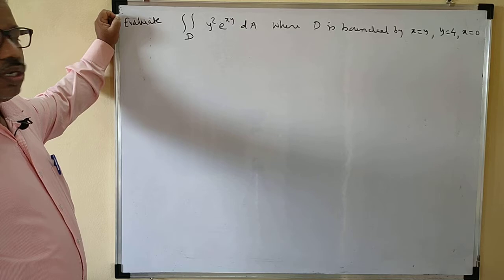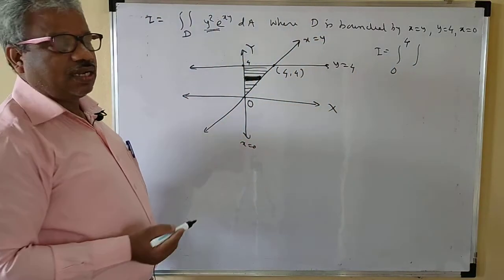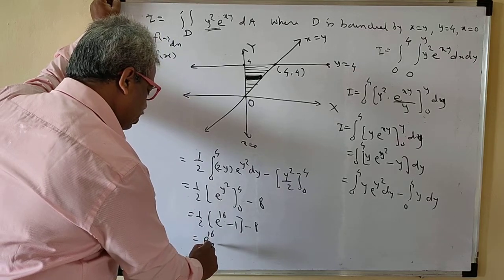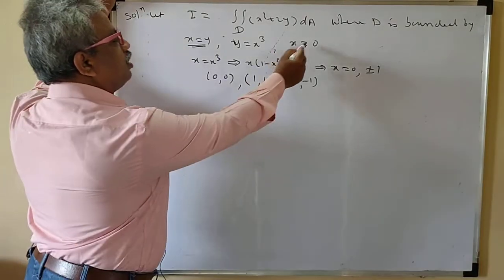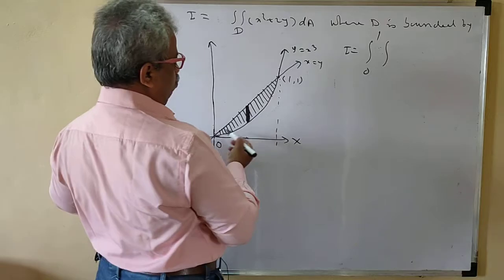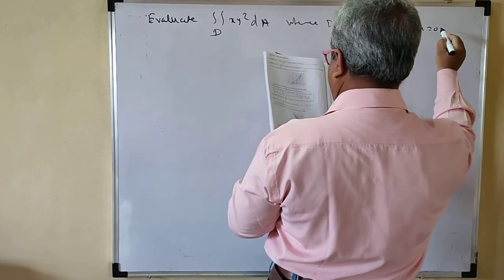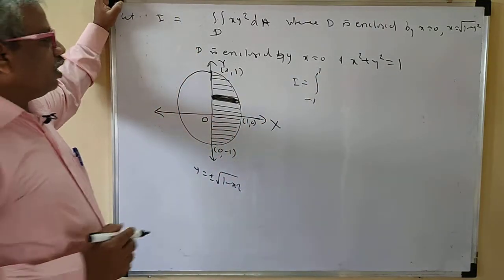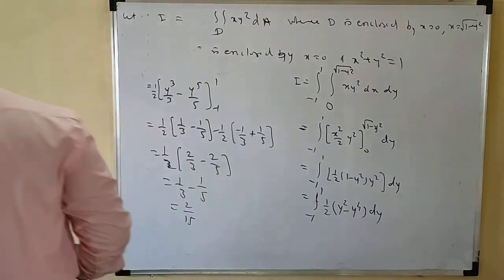Multiple Integral over General Regions Lecture 2